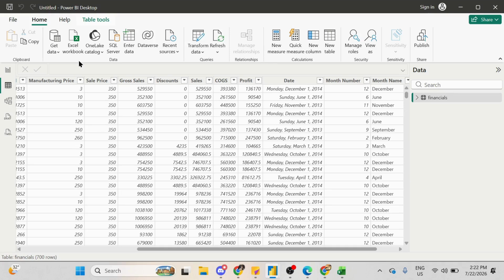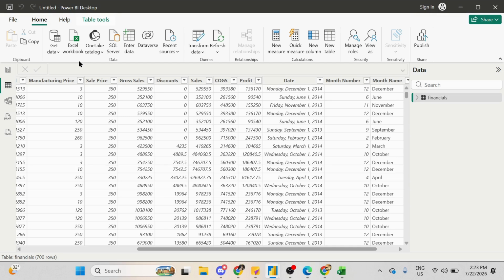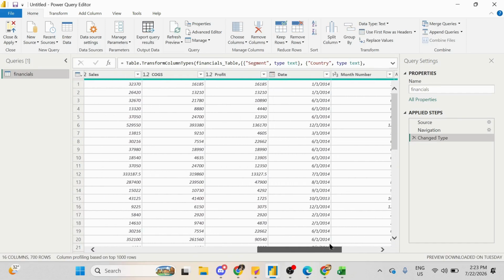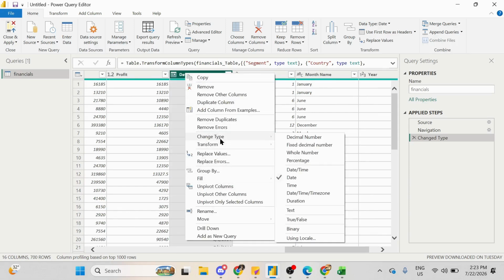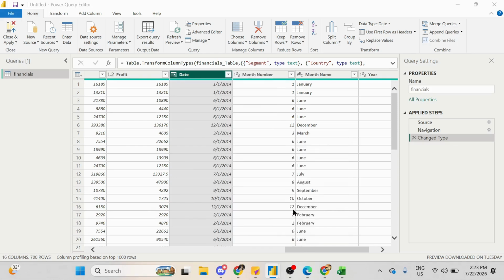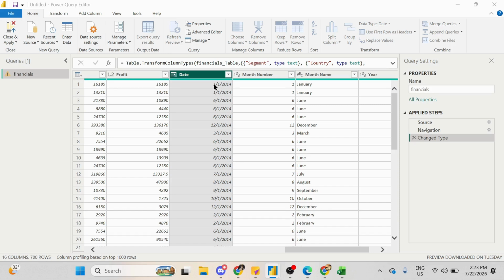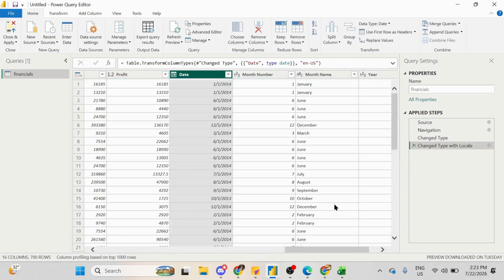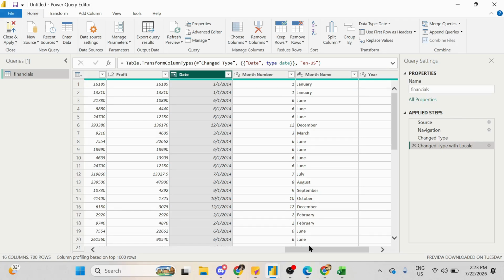How to Fix Date Format Error in Power BI - Full Guide (2026)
In this video, you'll learn how to fix the date format error in Power BI, even if you're a total beginner or just need a quick refresher. By the end of this guide, you'll know exactly how to resolve this common issue so you can ensure your data visualizations are accurate and effective.

Here is the step-by-step breakdown:
00:00 Open Power BI Dashboard
00:15 Access Power Query Editor
00:30 Locate the Problematic Date Column
00:45 Change Type Using Locale
01:00 Set Data Type to Date
01:15 Set Locale for Date Format
01:30 Final Review of Steps

Power BI is an essential tool for data visualization, allowing you to create accurate representations of your data for informed decision-making. Mastering date formats ensures your analyses are reliable and effective.